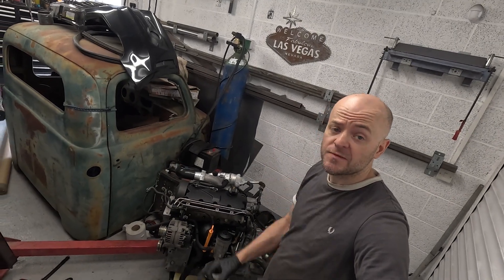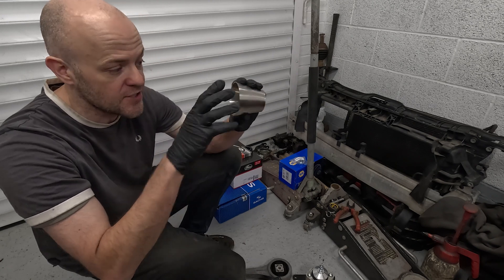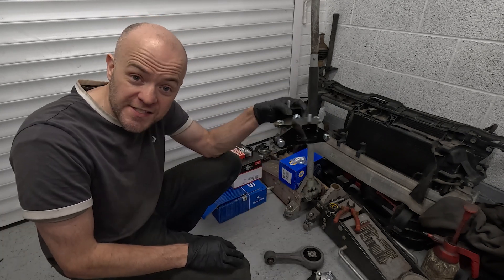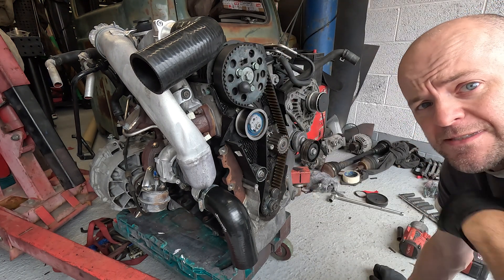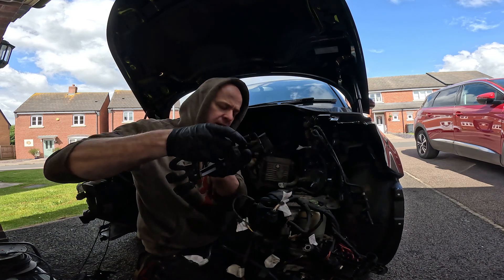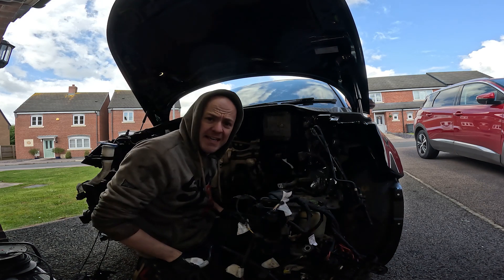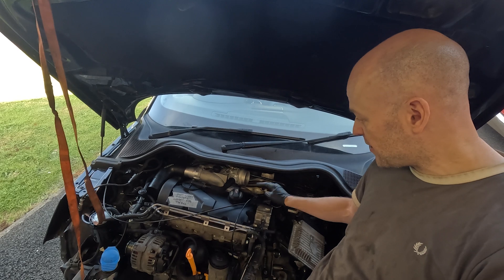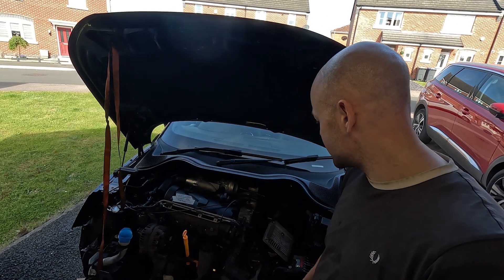Easiest Engine Conversion Ever? Audi A1 Engine Swap - Fabia VRS PD130! OEM + Vid 2of 3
Fed up of the lethargic 1.6tdi with the long list of inherent issues like injectors / turbo and oil pressure. so were we! Hence swapping out for a bullet proof 1.9 PD130 from our old Fabia VRS running 220bhp!

This is the first one ever, and so far the conversion has been surprisingly simple - This video covers the engine mounts and shafts required to install any PD130 / PD150 and also the earlier 1.8T such as the BAM from the mk4 platforms (Audi TT etc).